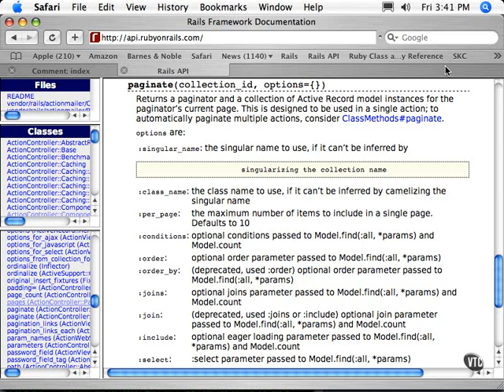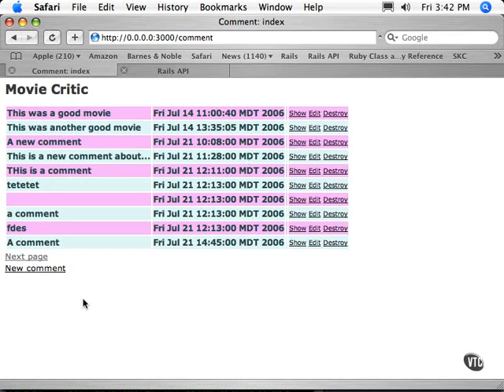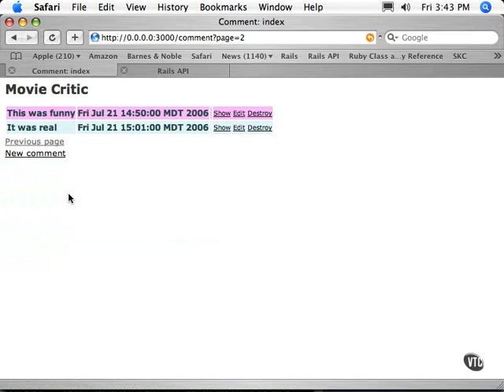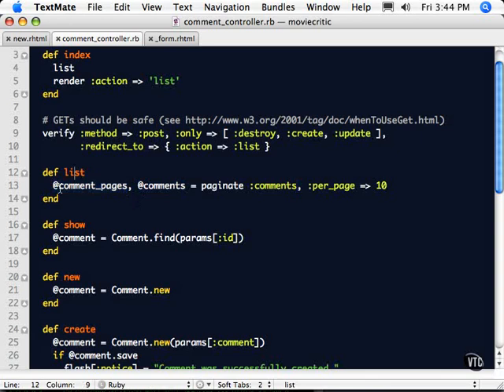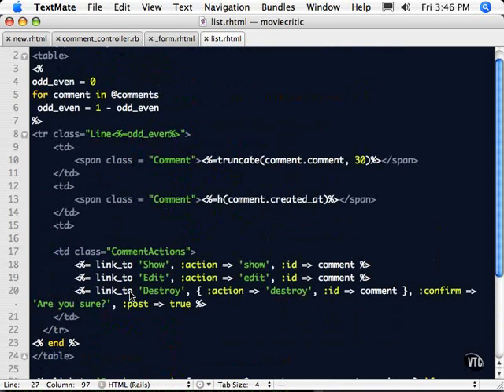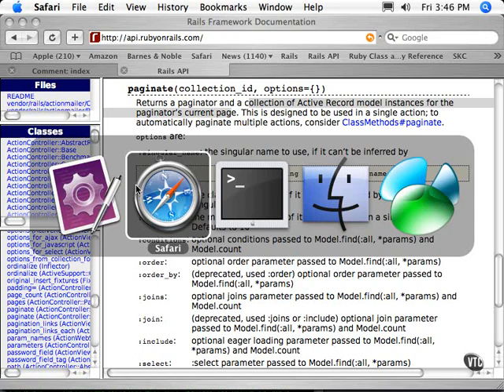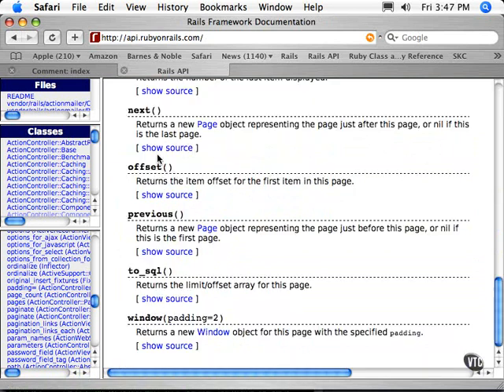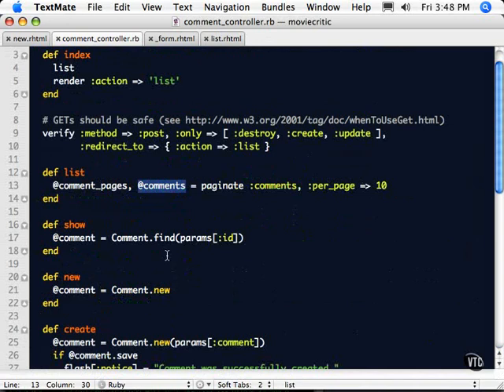Ruby On Rails